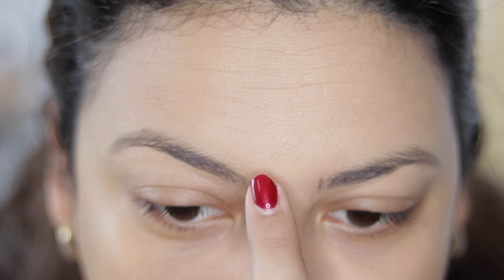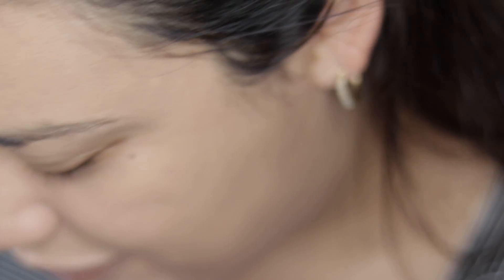Colourpop's New No Filter Foundation-Try Out and Wear Test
New product alert!!! Today I'm testing the new Colourpop foundation and see how it holds up to dry skin and all day wear!!!

Hey, how're you feeling today? Not so good? It's ok, we all feel like that sometimes, but if you feel like the feeling is becoming too much and slipping out of your control, there are a lot of people who are rooting for you and want to help!
Crisis Text Line Text HOME to 741741
Domestic abuse help: 1−800−799−7233 (The National Domestic Hotline)
Please seek help! And if you want to talk privately my DM's are open.